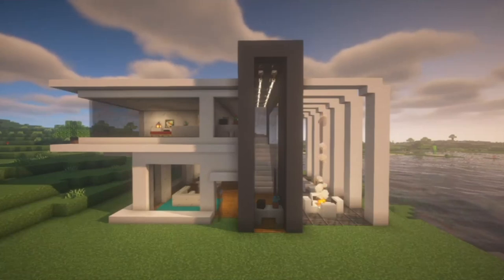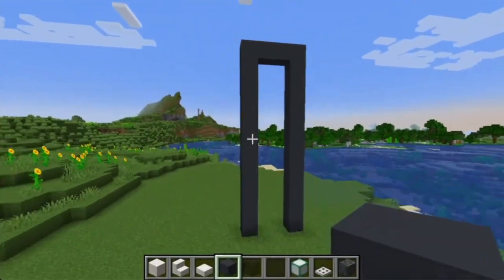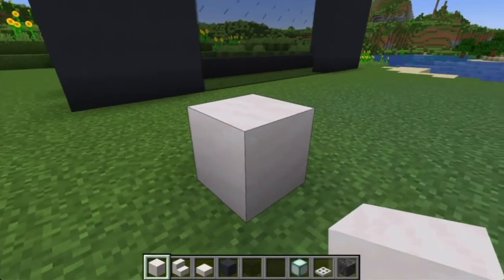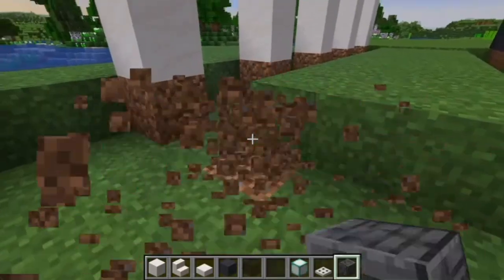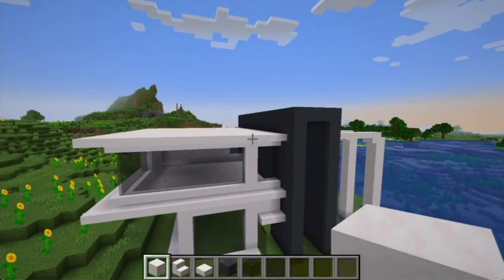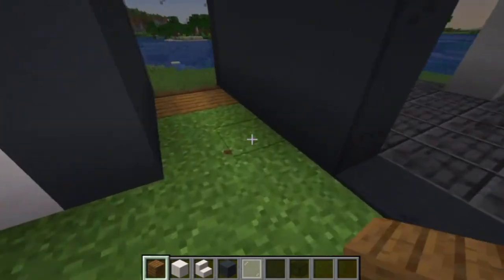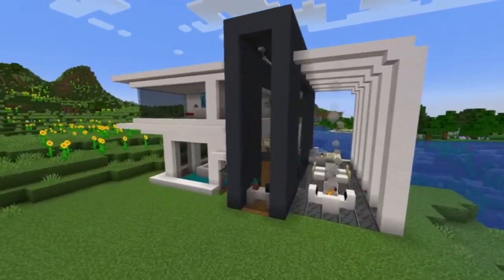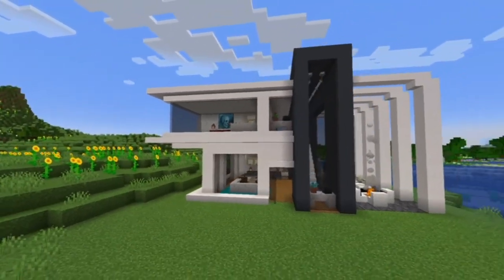Minecraft | How To Build a Modern House | Tutorial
So basically I built a modern Minecraft house and I decided to teach you guys how to build it. I honestly think it turned out great, so you heard it here bois u should build it

Also, sorry about the really long wait, I got sick, then my editing app decided it wouldn't work so I had to fix all that

INFORMATION:
My Shaders: BSL Shaders (if you want to download look it up you'll find a lot of links)